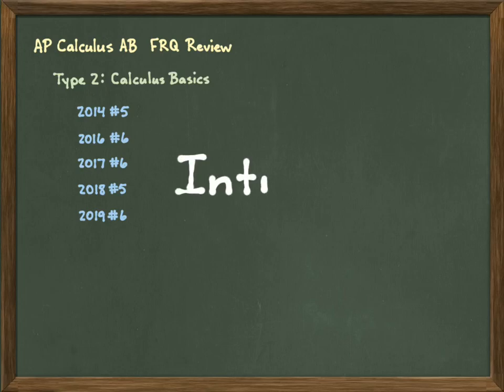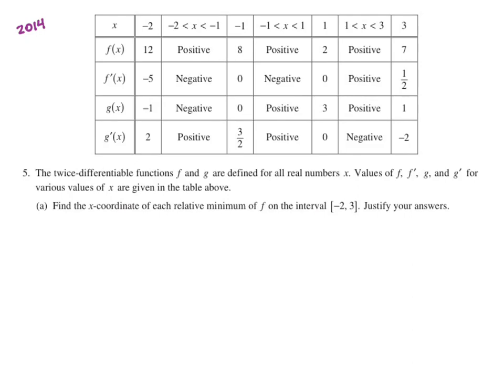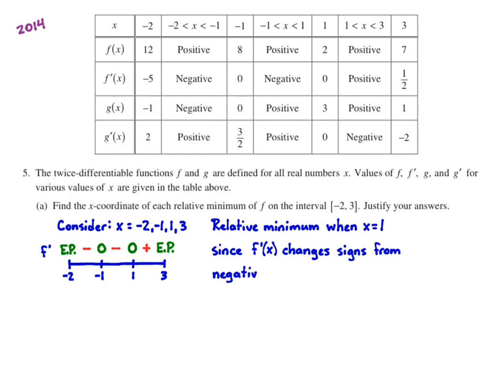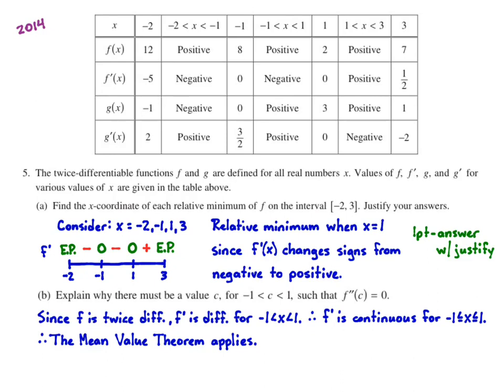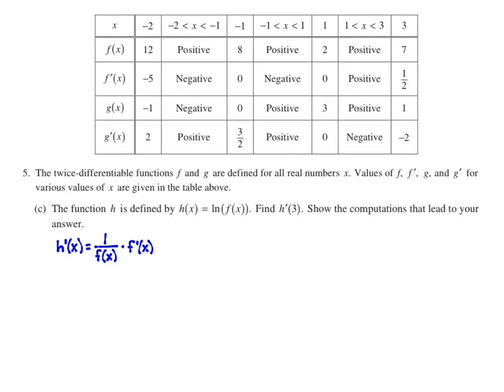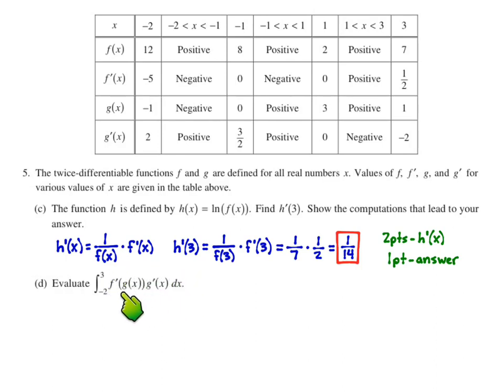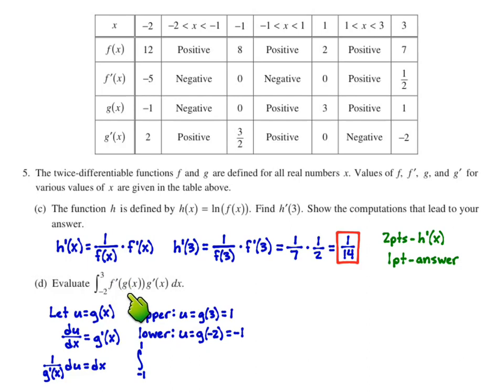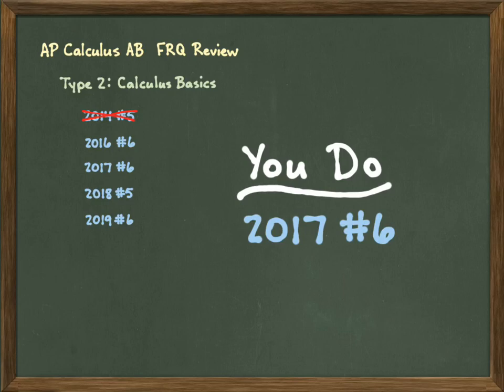FRQ Review - Calculus Basics (1)